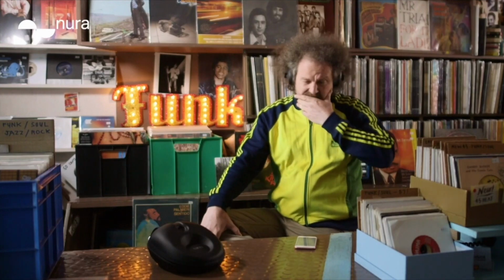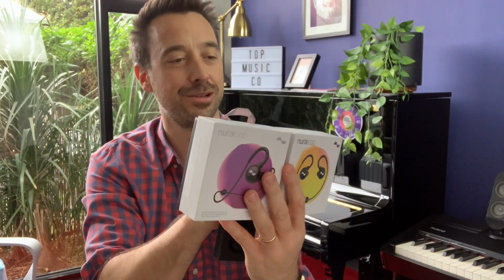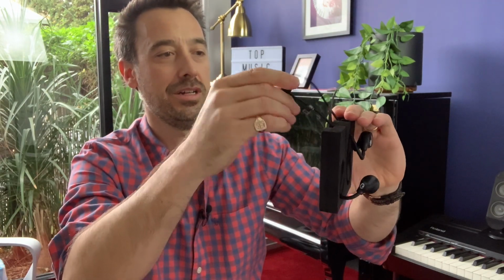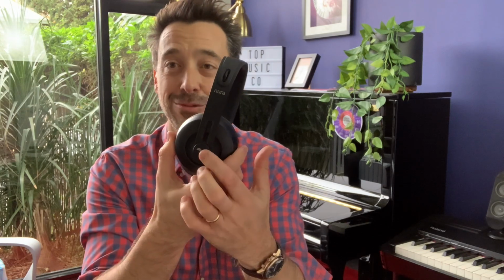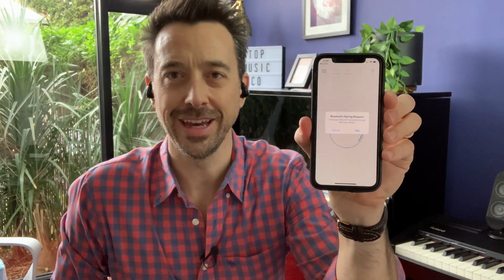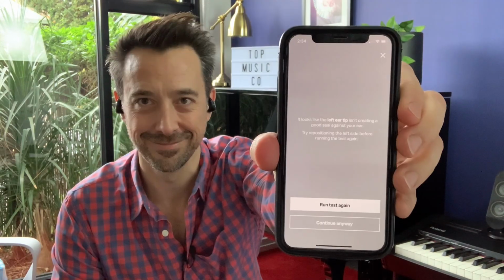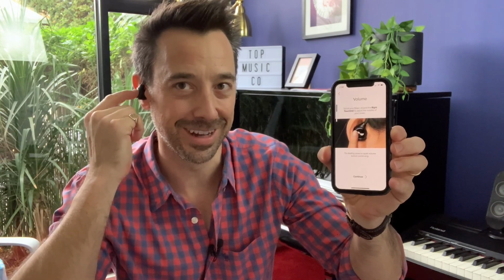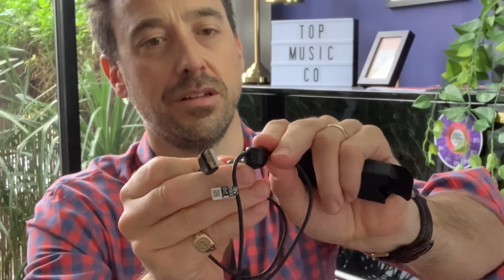Nuraloop Earphones - Unboxing and my opinion on sound quality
Here are my initial thoughts & unboxing of Nuraloop earphones by Nura.

👉 Nuraloop earphones

Welcome to the Topmusic.co YouTube channel! We make courses to help teachers connect with their students, build their businesses, and expand the global teaching community. Check out our library of tutorials, reviews, and become a top music teacher today.